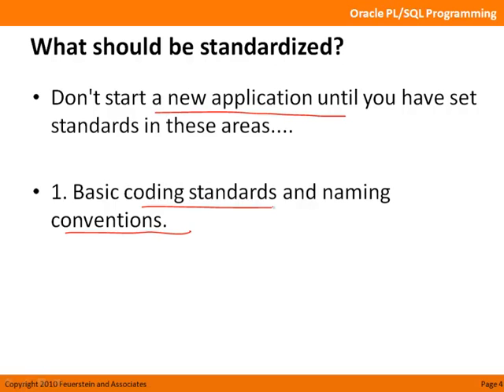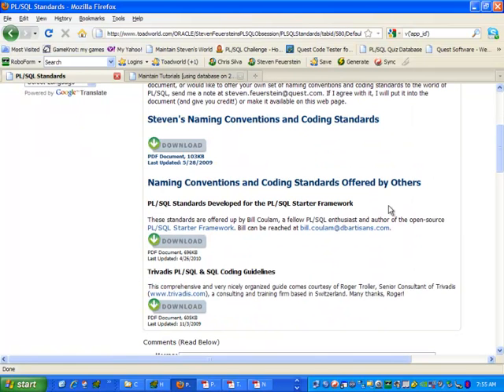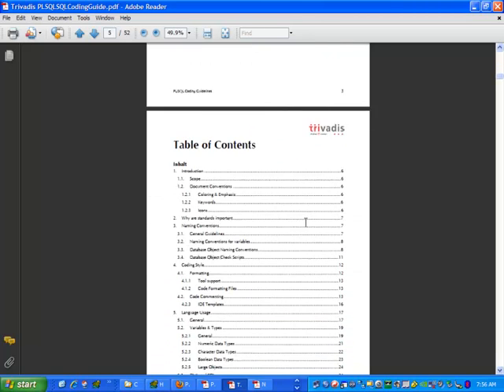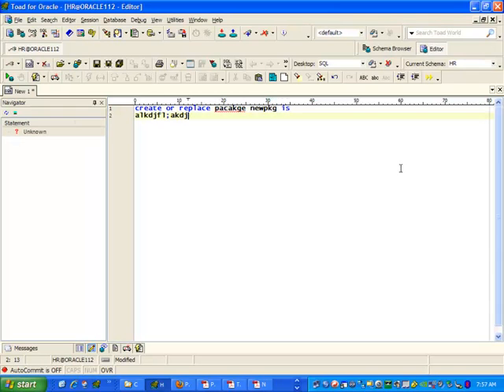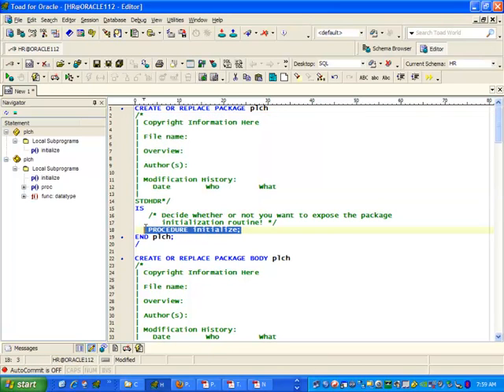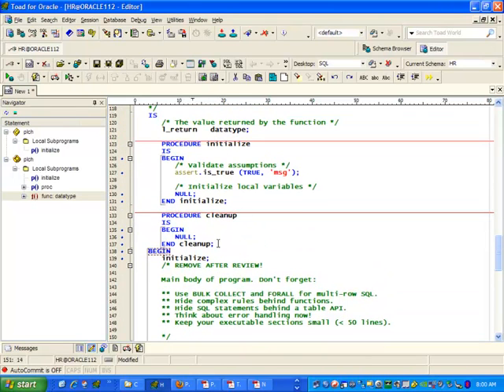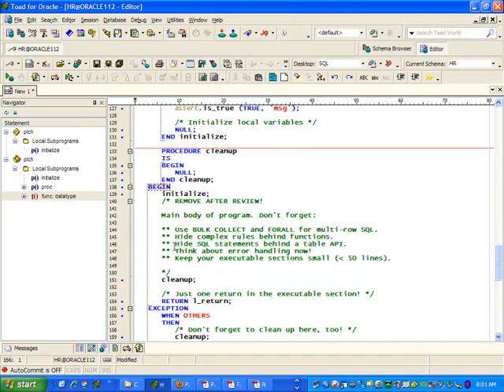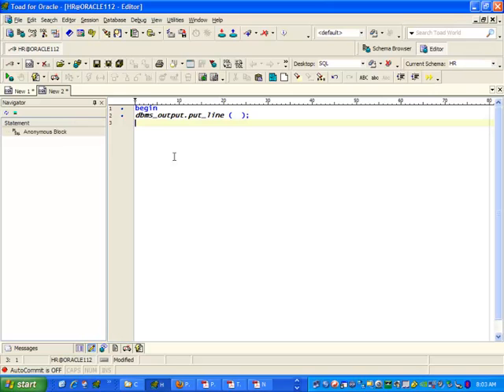WRITE MAINTAIN ABLE CODE 2